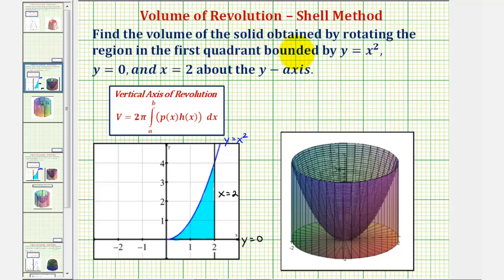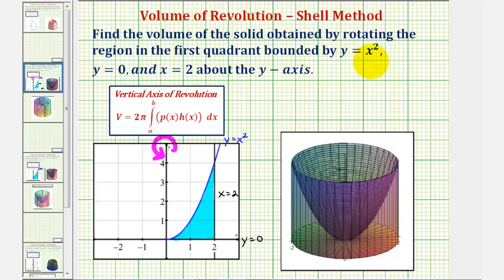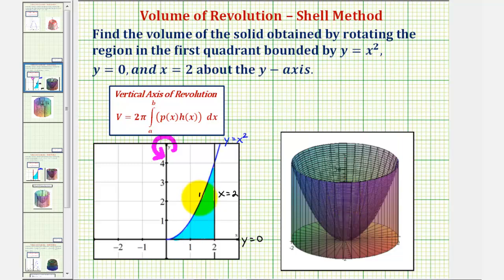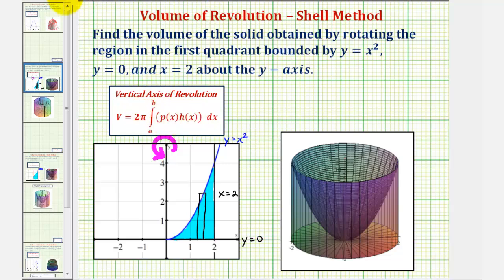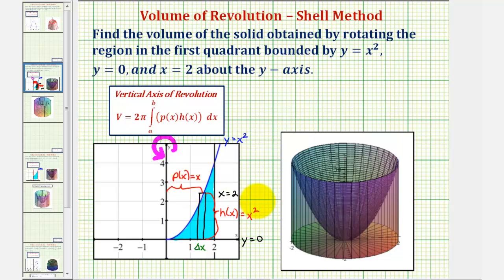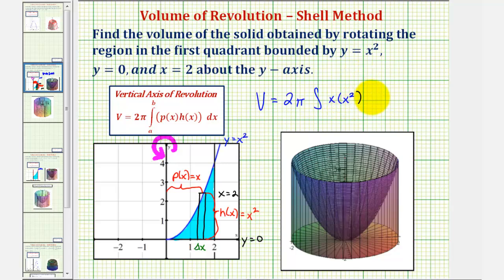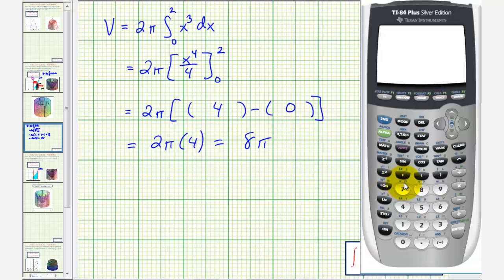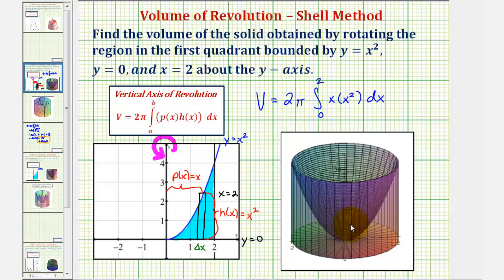Ex: Volume of Revolution Using the Shell Method (Basic Quadratic about y axis)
This video provides an example of how to find the volume using the shell method.  A basic quadratic function is rotated about the y-axis.